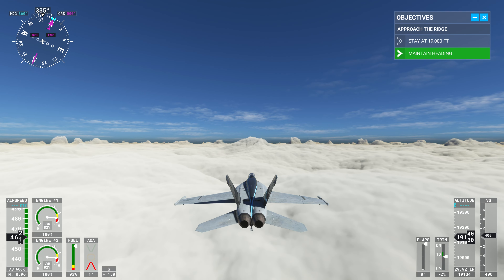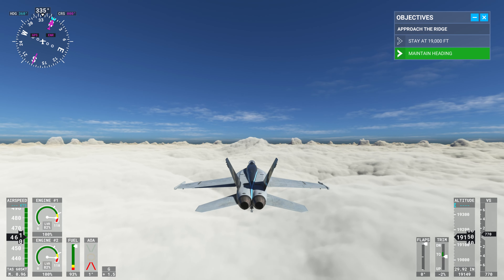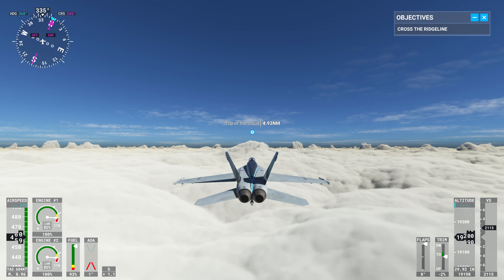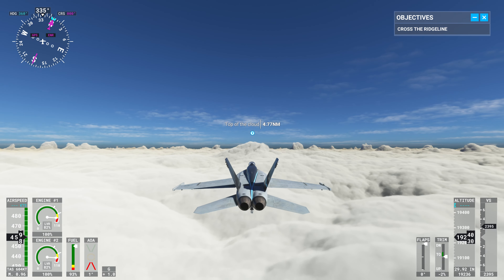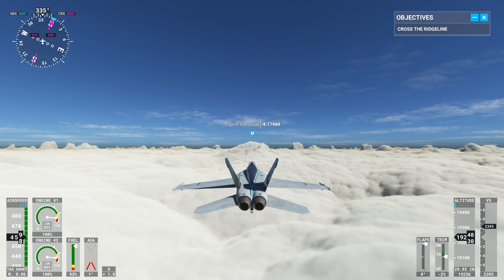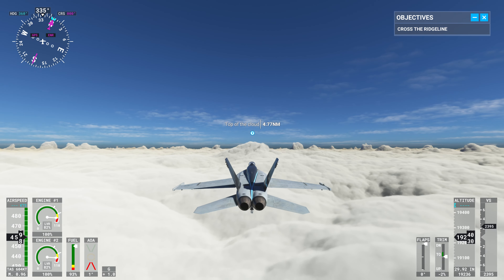MSFS2020 XBOX SERIES X TOP GUN: MAVERICK Training Mission Gameplay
I didn't do a good job on the instructions guys and I missed the roll but It was my first try.